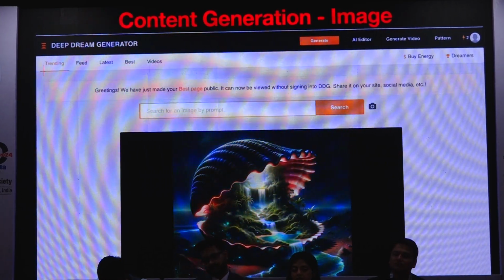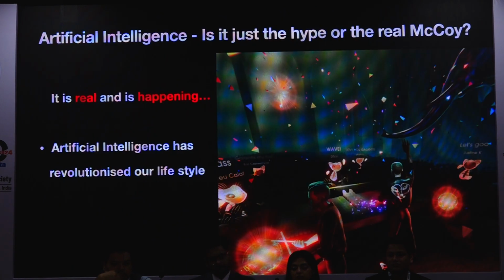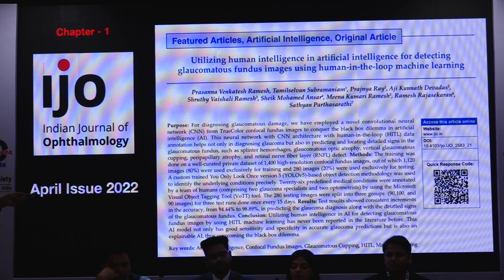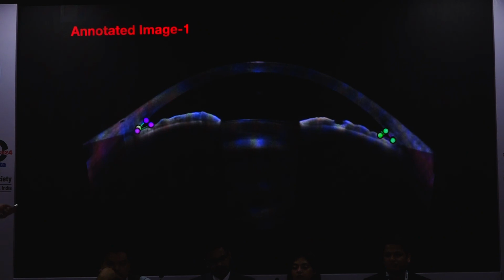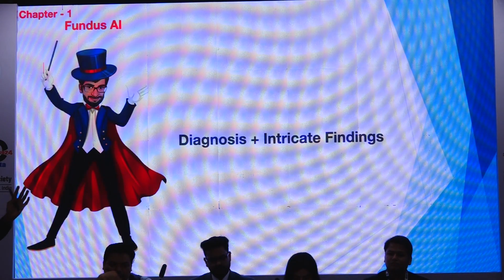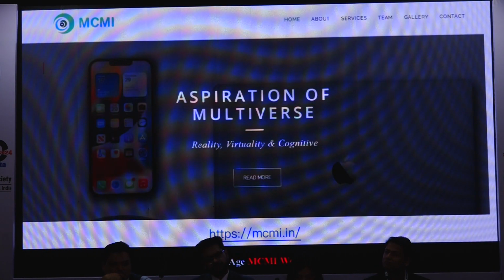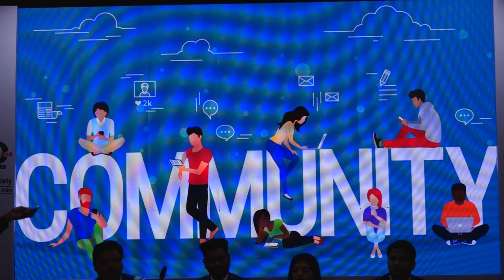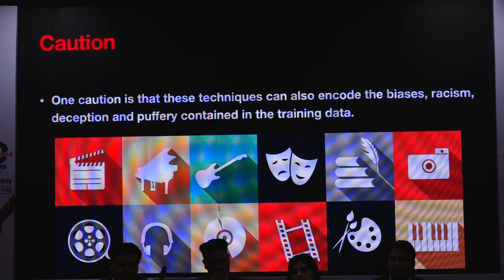AIOC2024 GP158 Topic Dr Prasanna Venkatesh Ramesh Use of Generative Artificial Intelligence in Soc